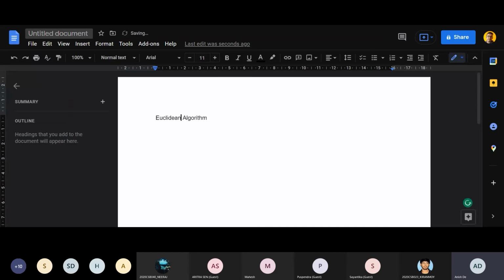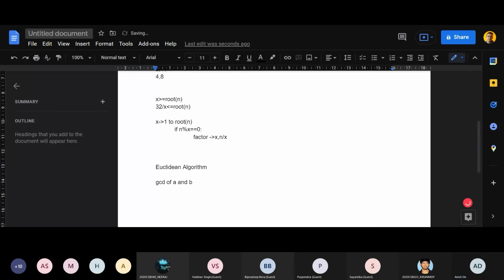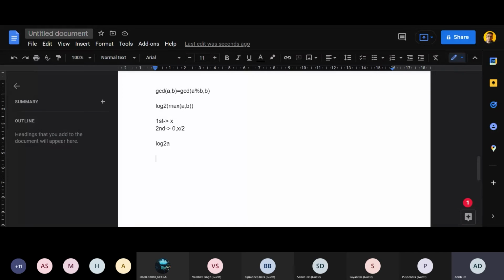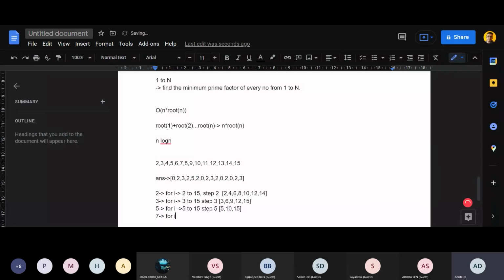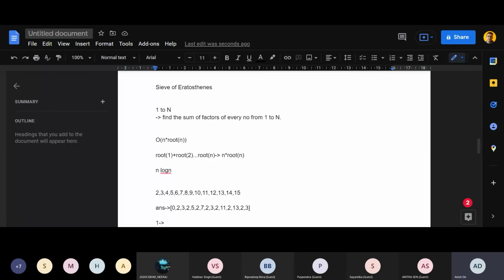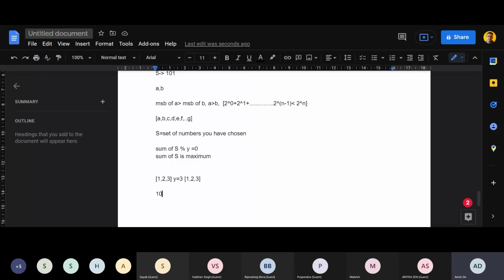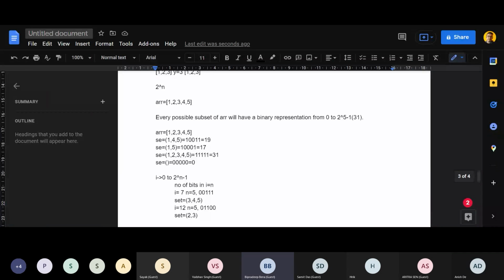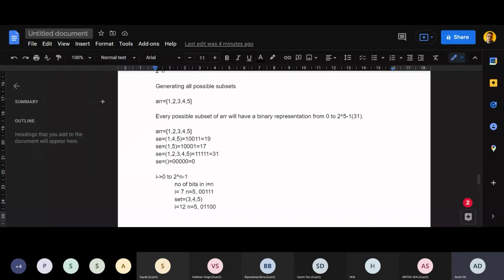Number Theory and Bit Manipulation | Spring of Competitive Programming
We are pleased to inform you that CodeChef IIEST Chapter and CodeIIEST are organizing a 2-month long event - Spring of Competitive Programming (SOCP). We will conduct Weekly sessions and share resources for further learning and problems for practice.

For the fourth week, we will introduce you to Number Theory and Bit Manipulation.